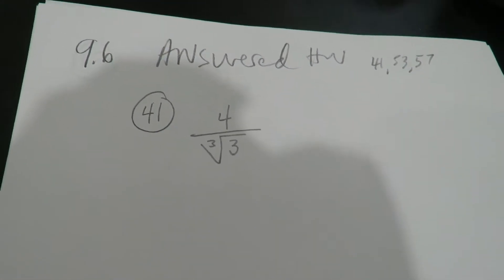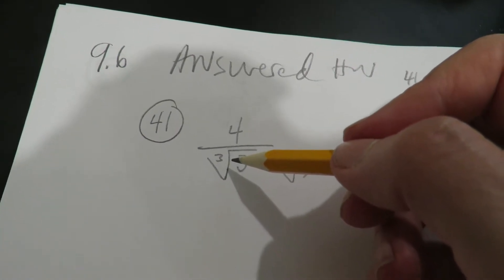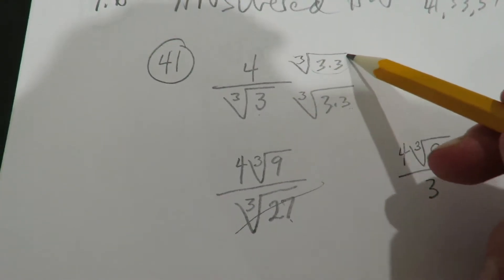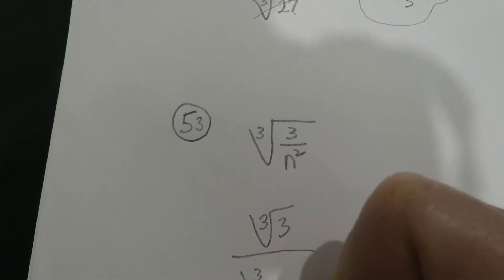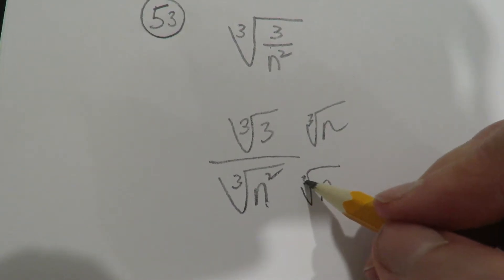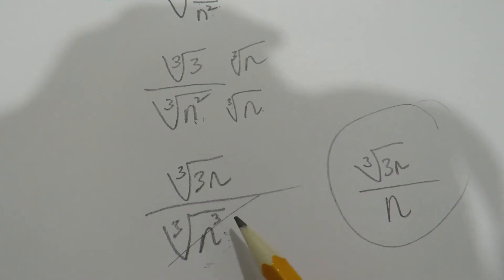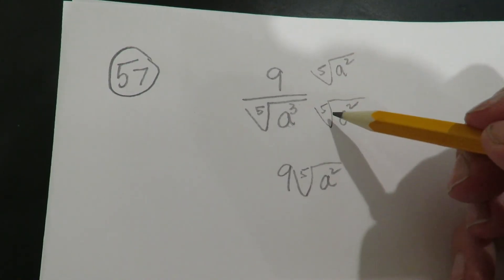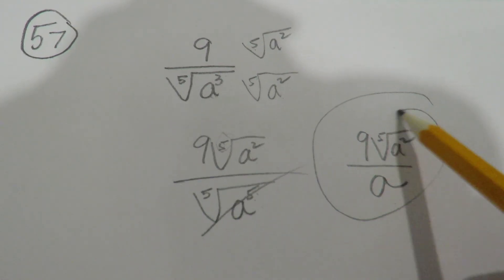(160) Section 9.6- ANSWERED HW- Q41, 53, 57